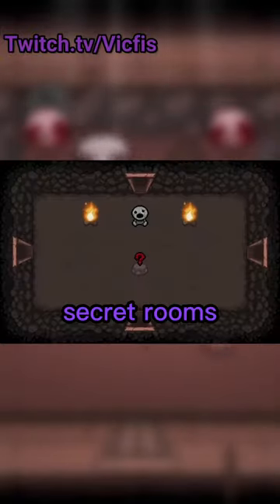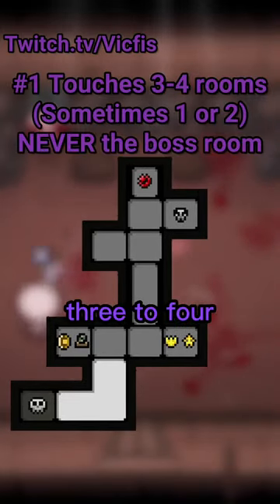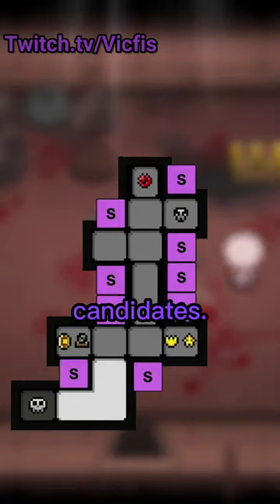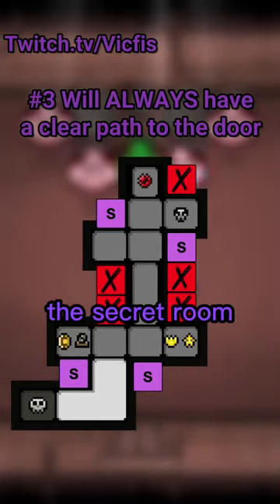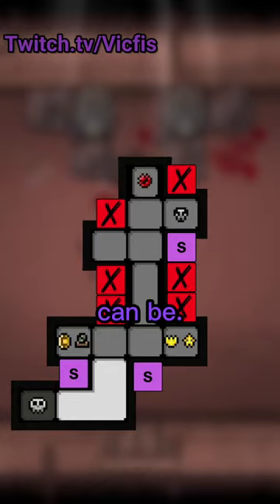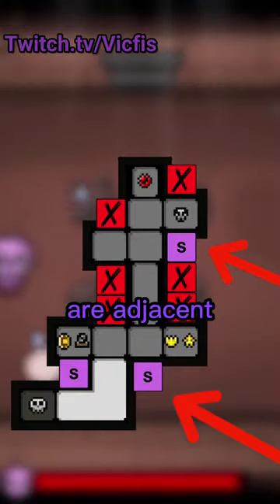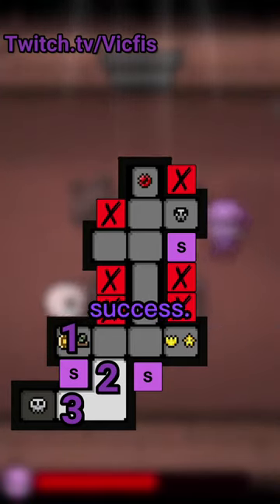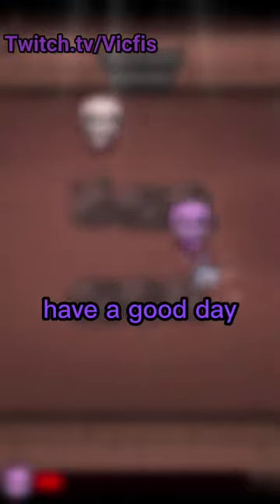How to find secret rooms! Should I make a guide on super secret rooms too? the binding of isaac con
How to find secret rooms! Should I make a guide on super secret rooms too? the binding of isaac controversy the Binding of Isaac lore the binding of Isaac guide